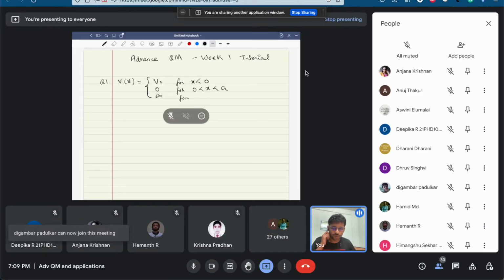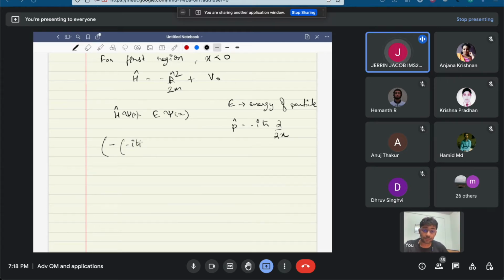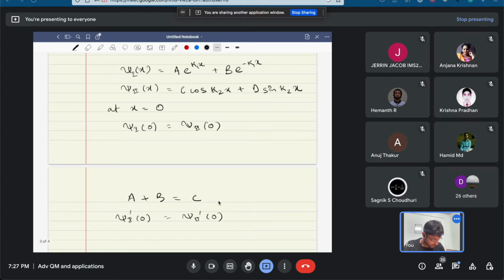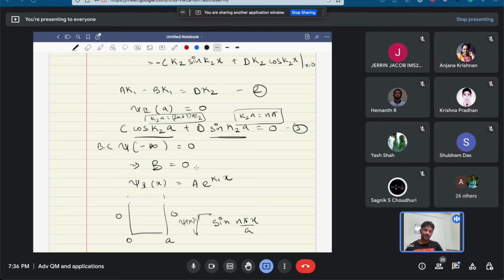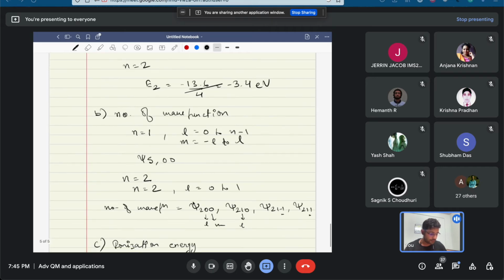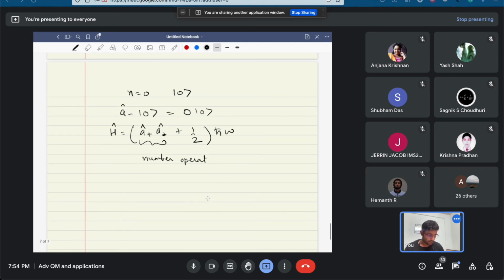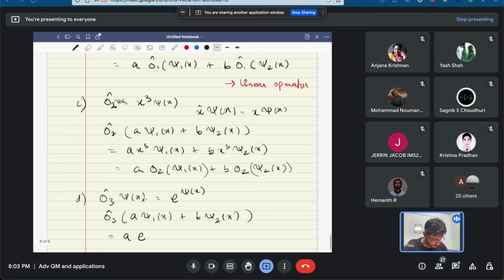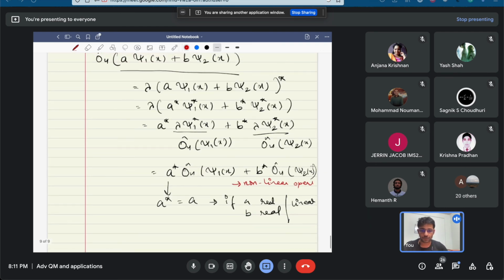Advanced Quantum Mechanics with Applications Tutorial - Week 1